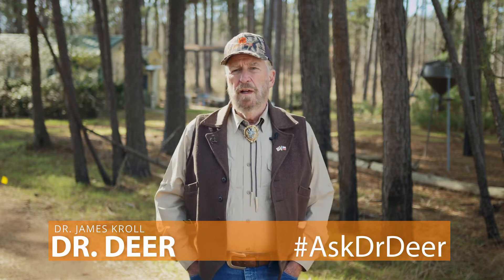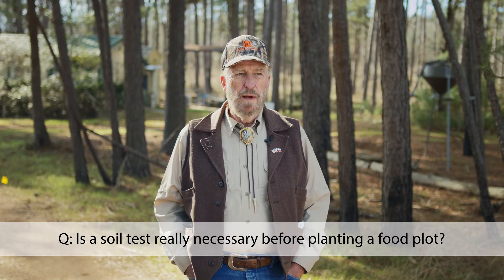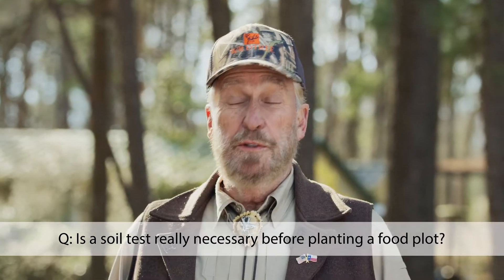Ask Dr. Deer | Is a Soil Test Necessary Before Planting a Food Plot? | Protect Your Investment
Wildlife Management expert Dr. James Kroll, AKA "Dr. Deer," and Landscaping expert Jonathan Judice discuss the use of soil tests when planning a food plot for deer.

Wildtree and Dr. Deer widely recommend the use of soil analysis prior to any large expenditure involving planting down wildlife plants and food plots for the sake of deer if you have no guarantee that the soil is healthy enough to sustain that. Make sure that your investment in the land itself is matched in quality by the nutrients it will give back to the plants and by extension, the deer that will roam and thrive on your property.

Visit us or give us a call when it's time to start planning your own deer food plot.